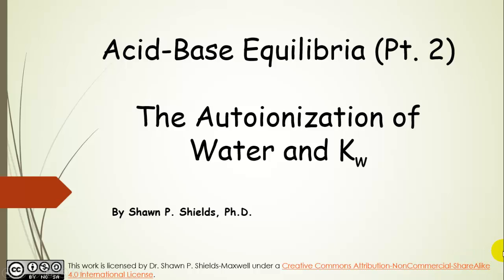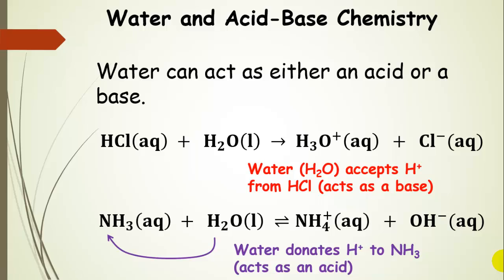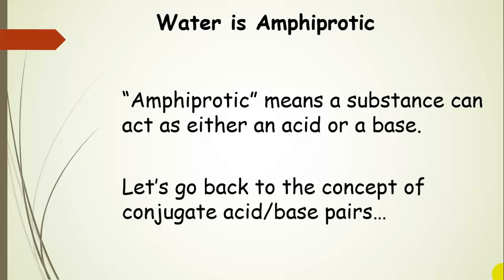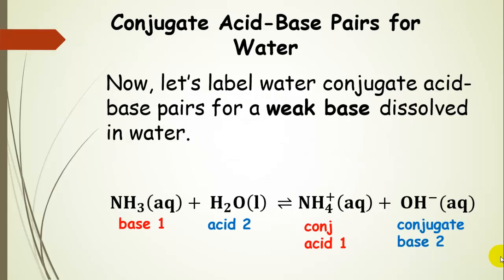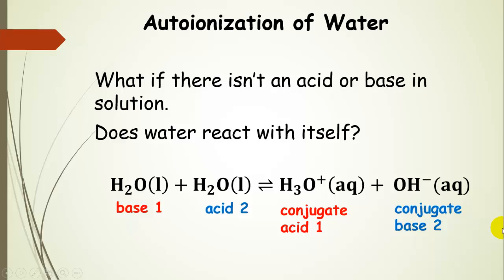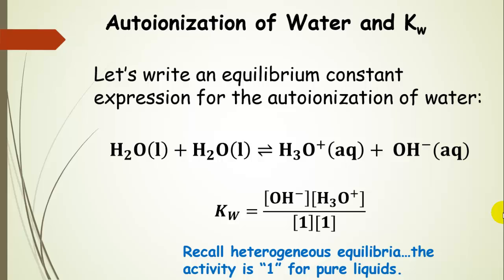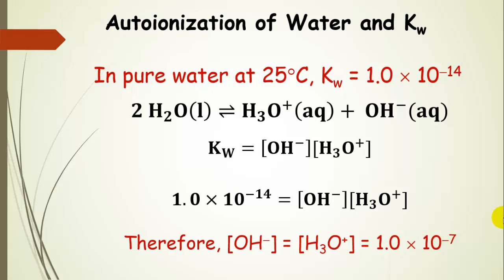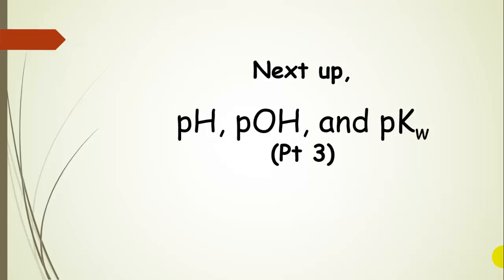The Autoionization of Water and Kw (Pt 2)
Dr. Shields explains the how water can act as an acid or a base (i.e., it is amphiprotic).  The autoionization of water and Kw is also discussed.  General Chemistry